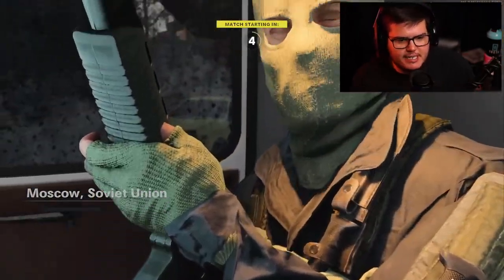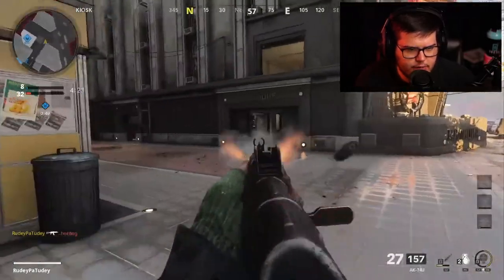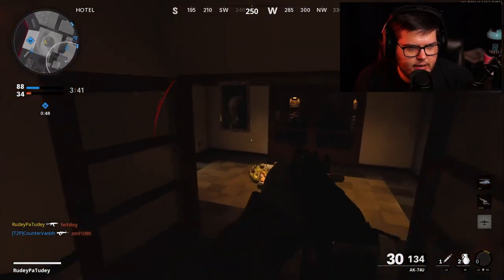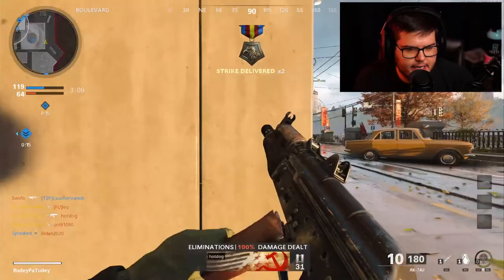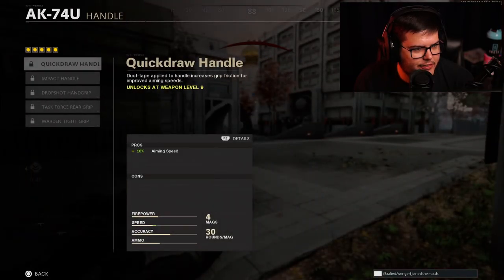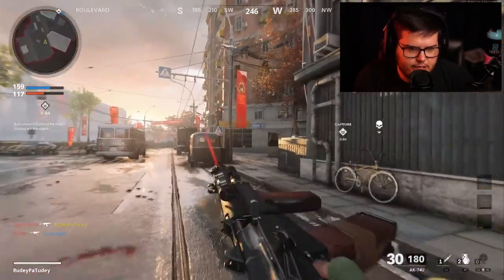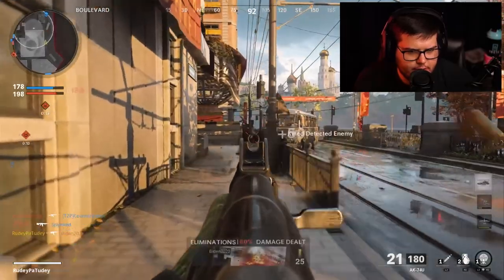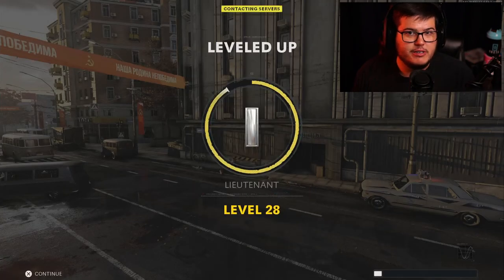Buying Our First Home - Call of Duty Black Ops Cold War Beta - w/ EMGG Rudey